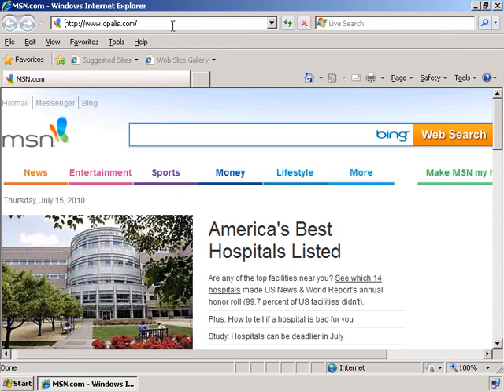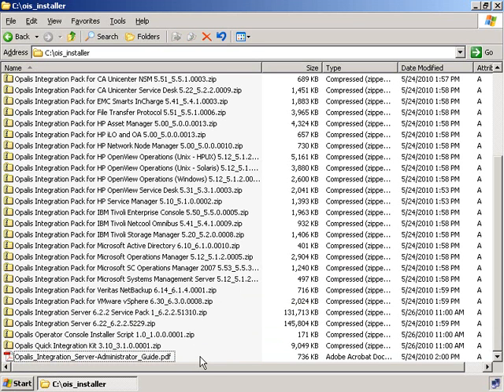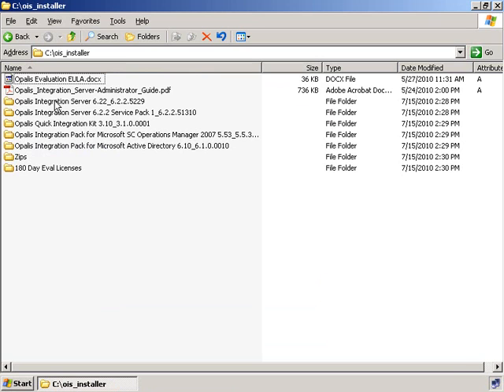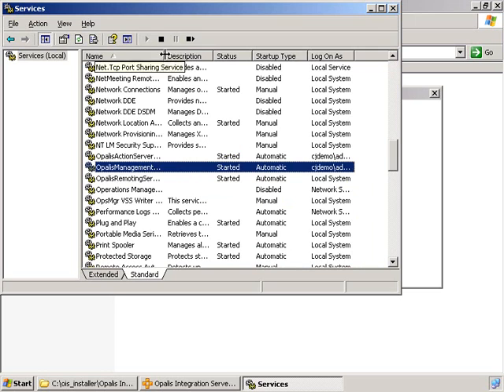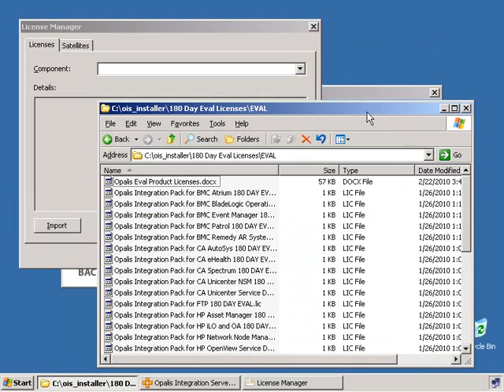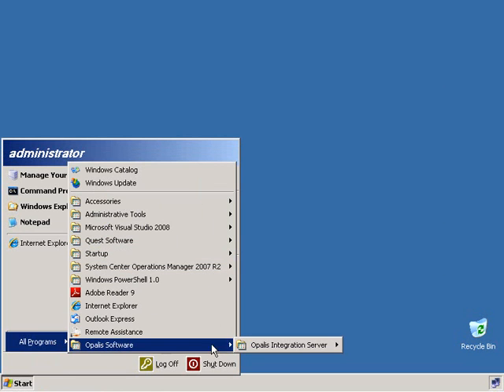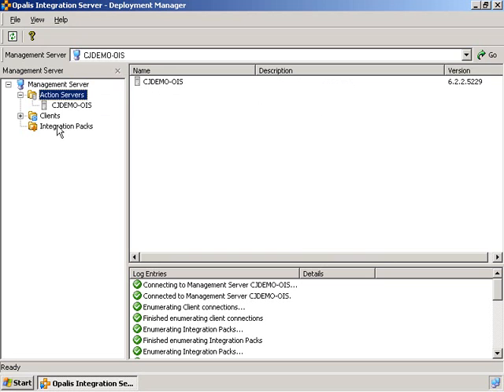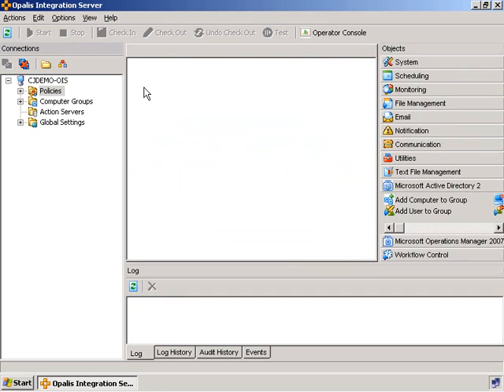Opalis Integration Server 6.2.2 - Installation Video Tutorial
Learn how to Install the Opalis Integration Server version 6.2.2 from download through completion.